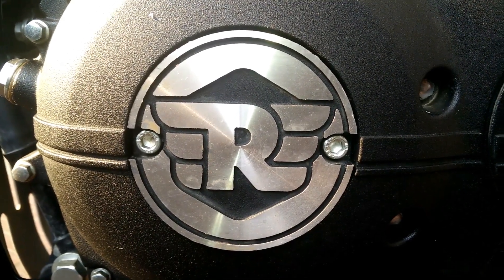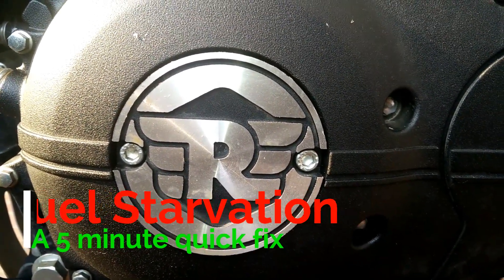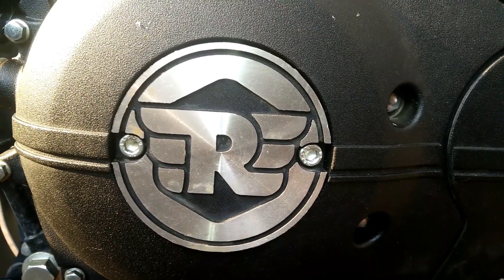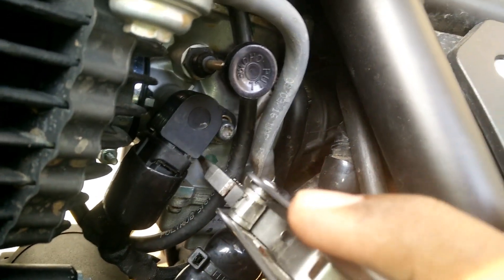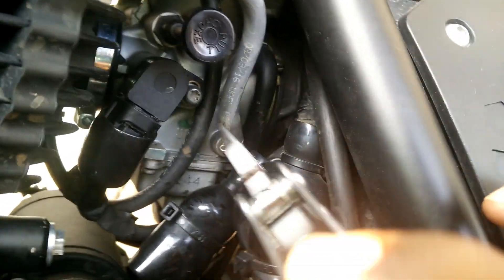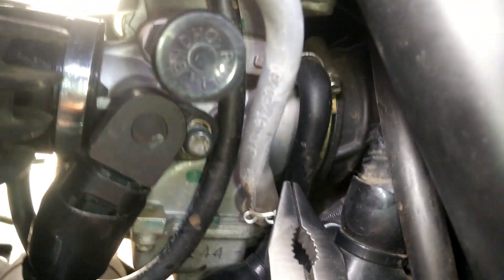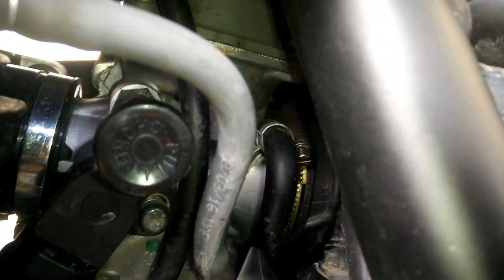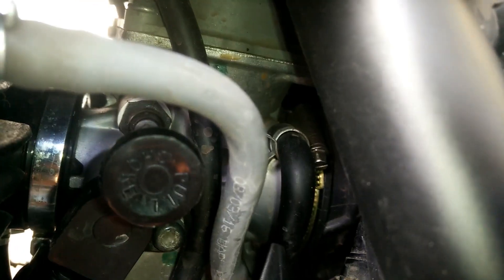DIY: Royal Enfield Himalayan | Fuel Starvation | Quick Fix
The carb float bowl vent pipe is long and sketchy. The chances of it getting pressed or partially blocked is pretty high. This will cause fuel starvation at high speeds. This video will address this issue.